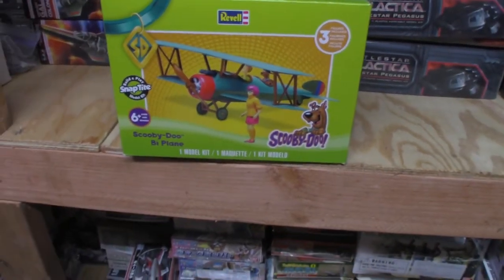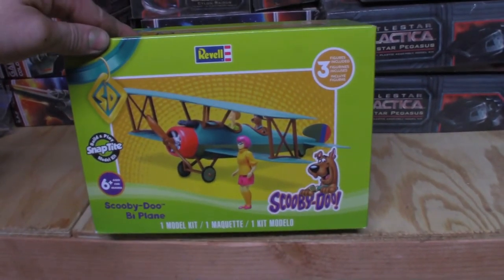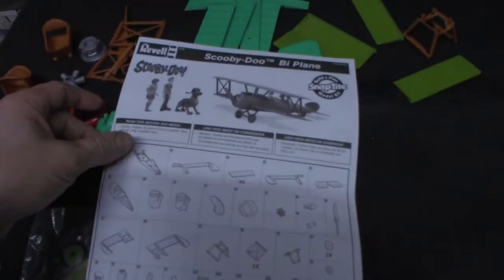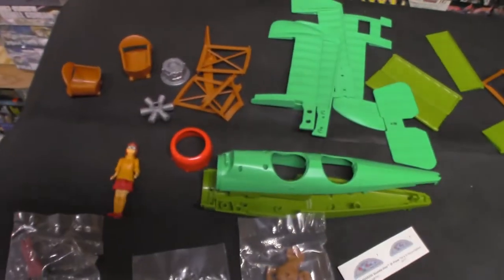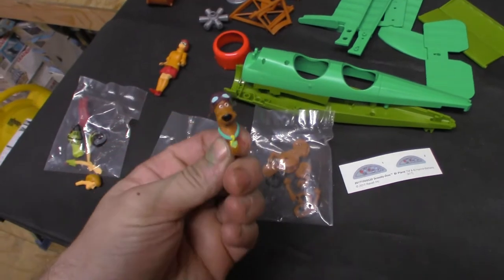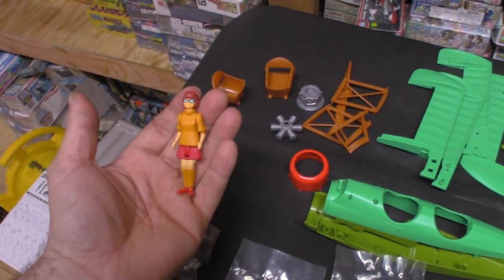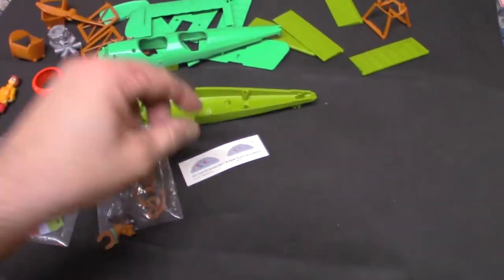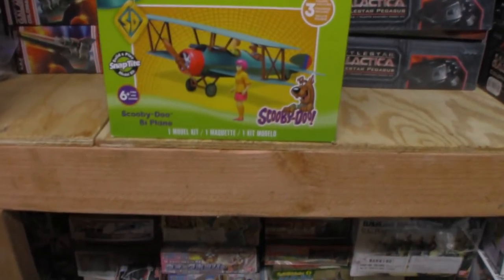1/20 Revell Scooby Doo Biplane model kit review